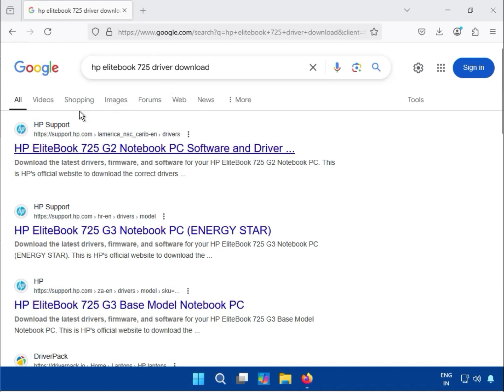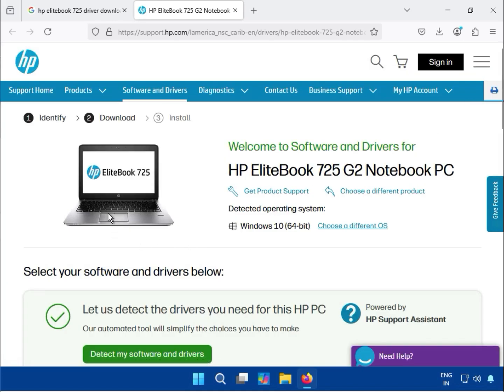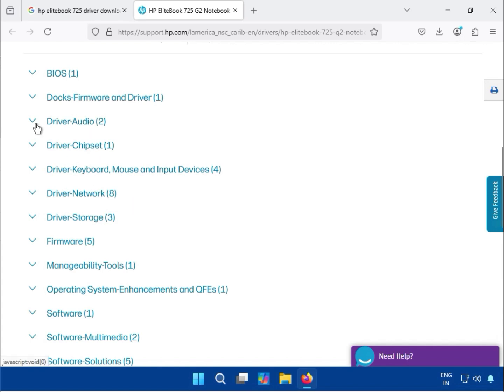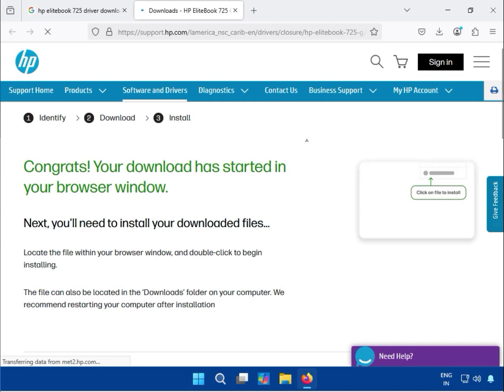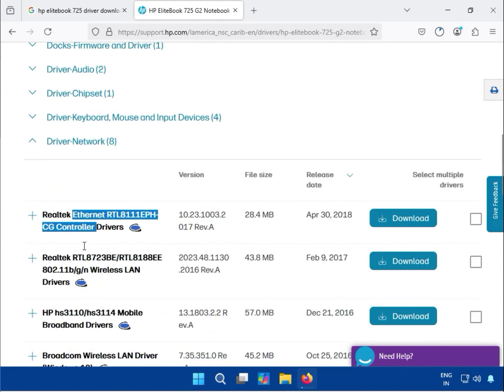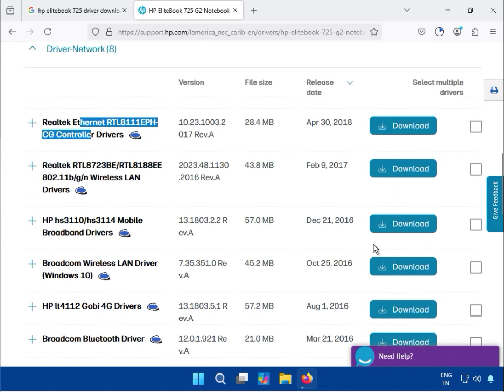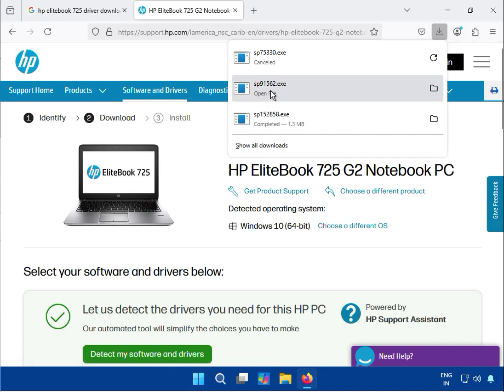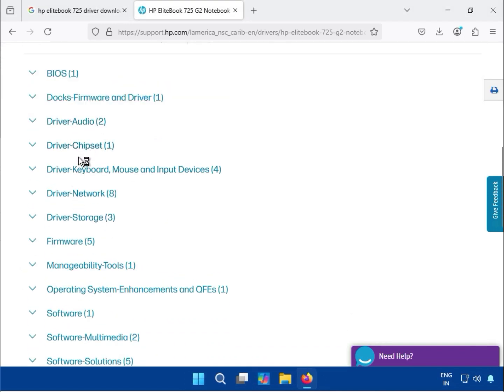HP EliteBook 725 G4 Drivers – How to Download & Install Without Hassle